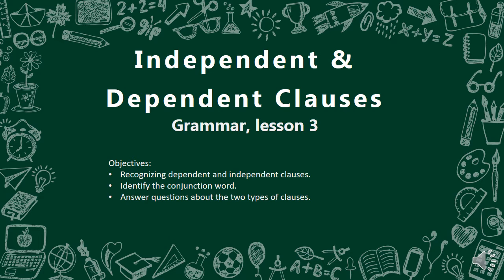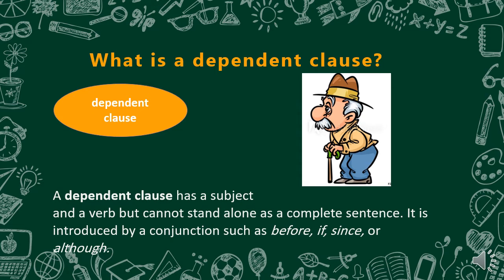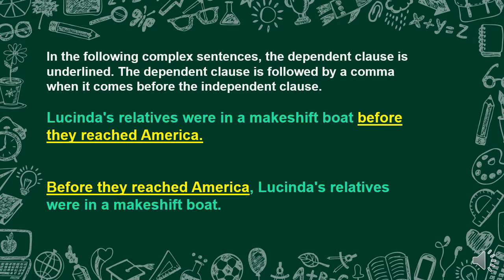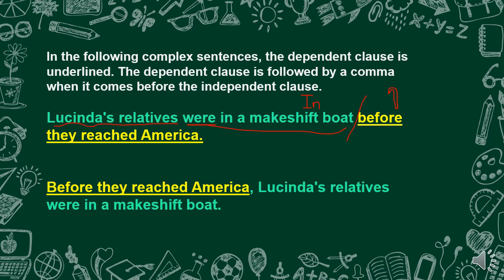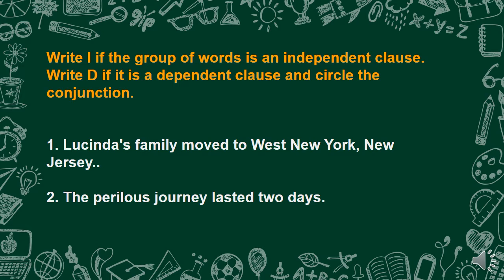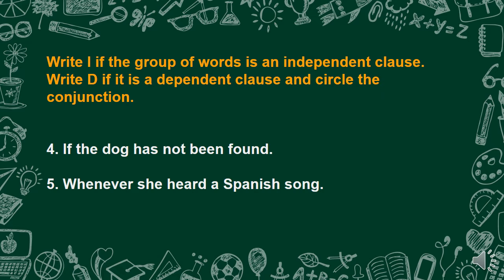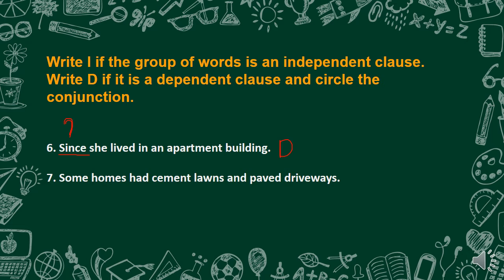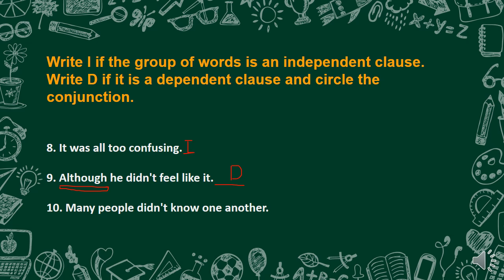gr 6, grammar, indepdent&dependent clauses, video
Grade 6, grammar lesson, independent and dependent clauses